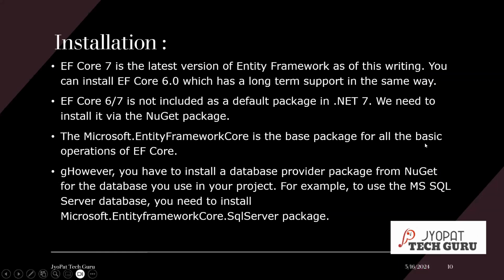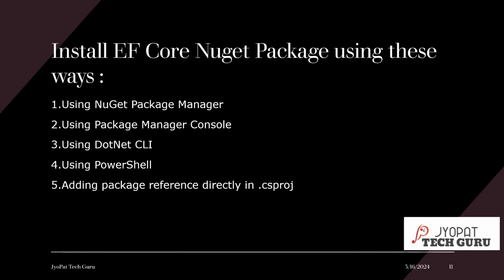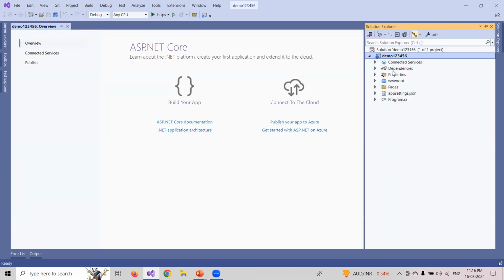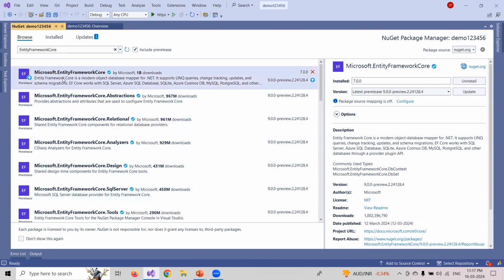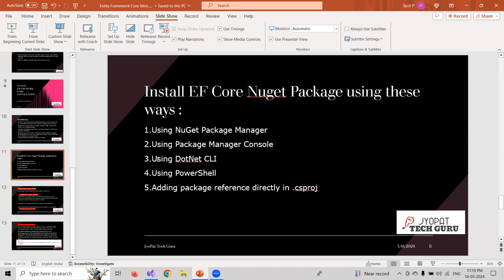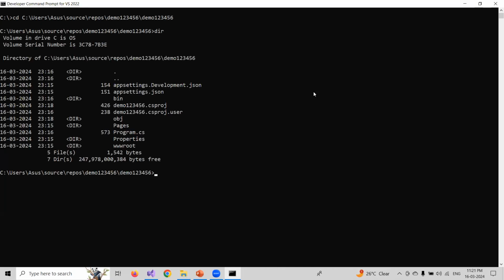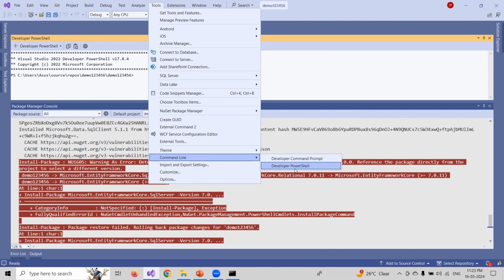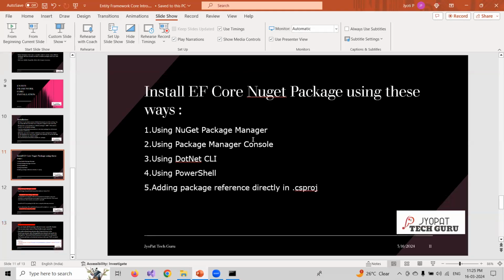Entity Framework Core Installation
This video explains variety of ways through which installation of Entity framework core can be done.